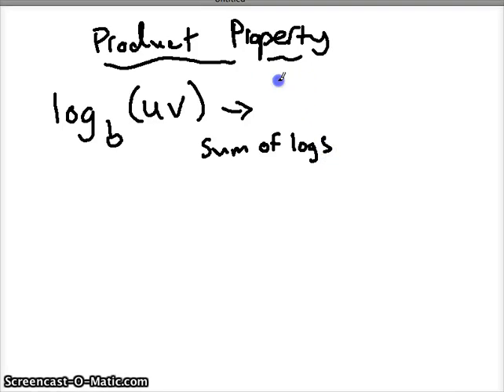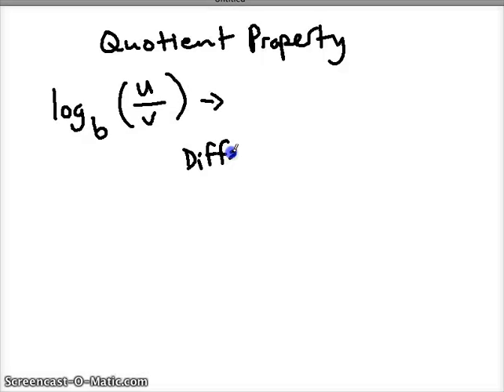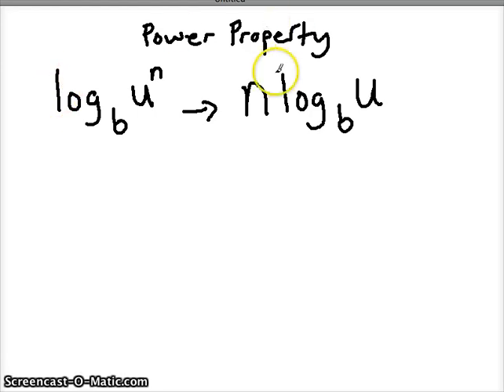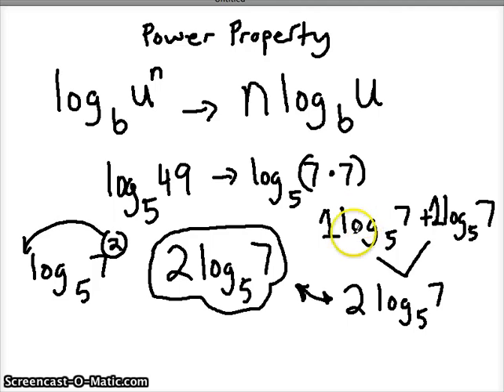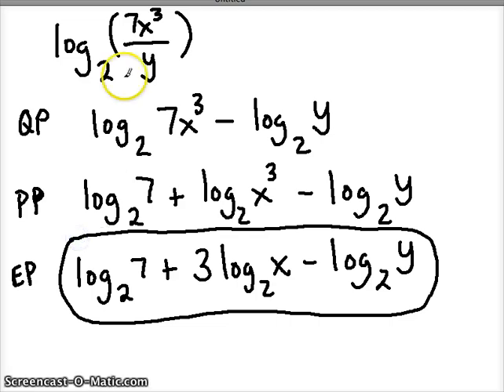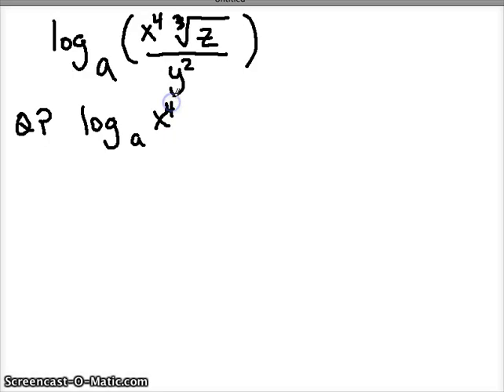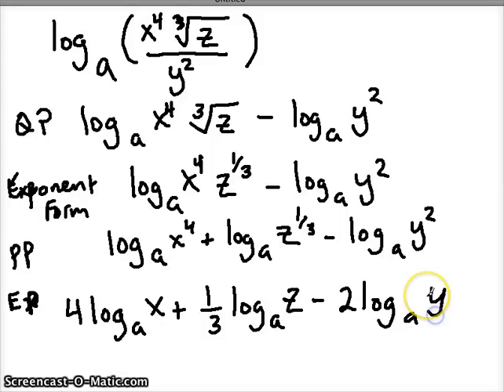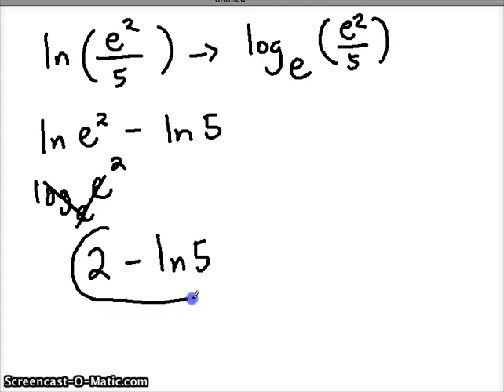using product, quotient and power properties to write sums and differences of logs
Here are some examples of how to use the product, quotient, and power properties to simplify log expressions.